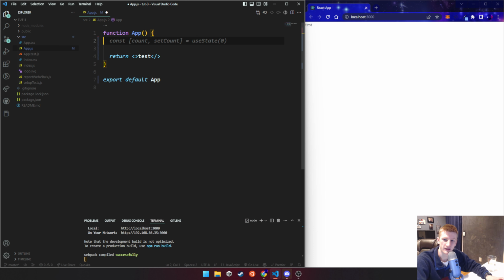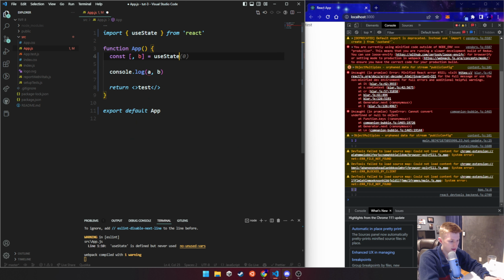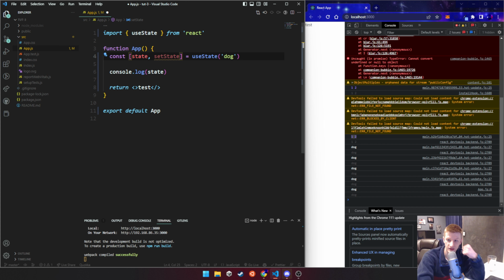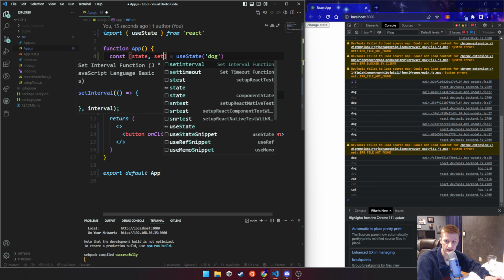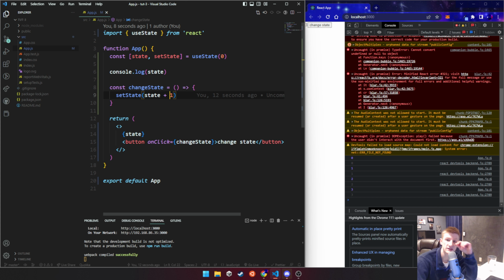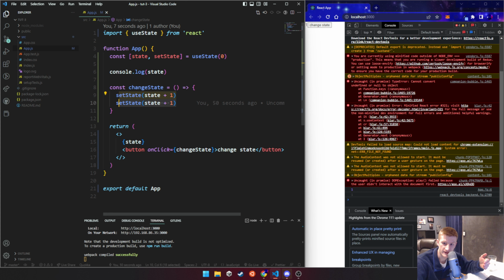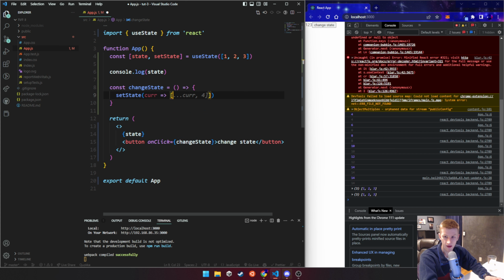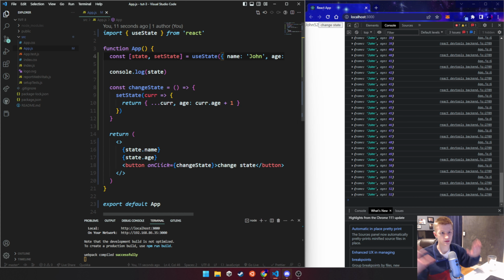Master useState React === Right Now!!! REACT is the FUTURE!!!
Let me know what you need to learn and i'll make that video the next day

Still searching for my audience :)